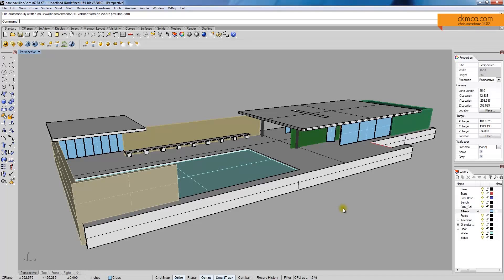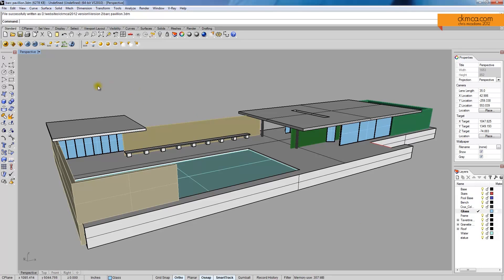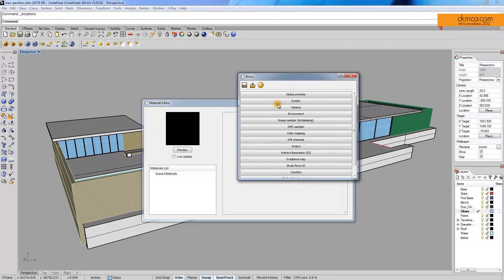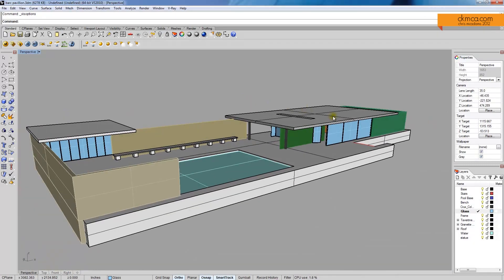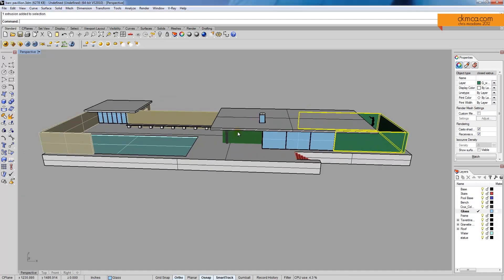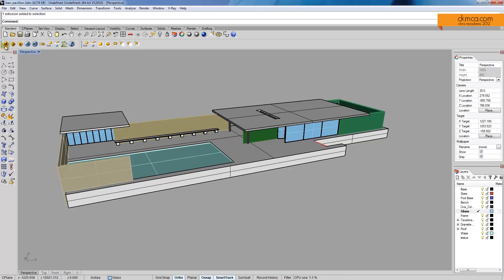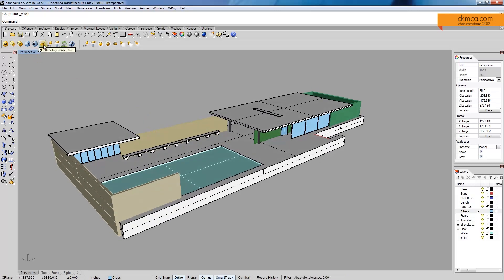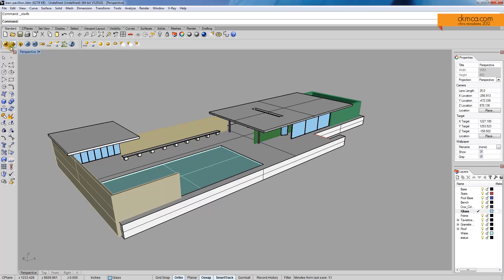01 Overview [Vray for Rhino] - Barcelona Pavilion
Using Vray 1.5 and Rhino5 we go over how to light texture and render the Barcelona Pavilion.  These techniques will also work in Vray 1.0 and Rhino4.

- and they are awesome.